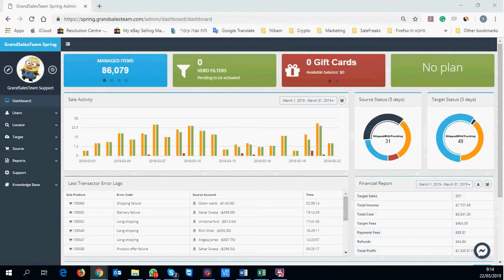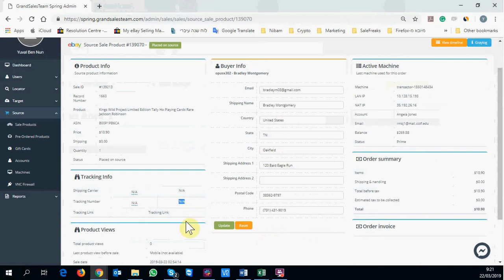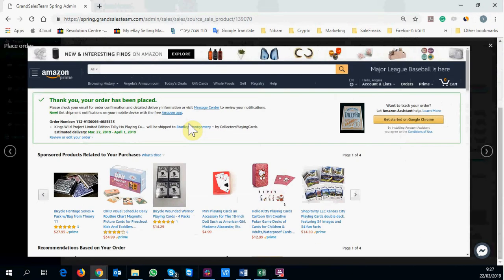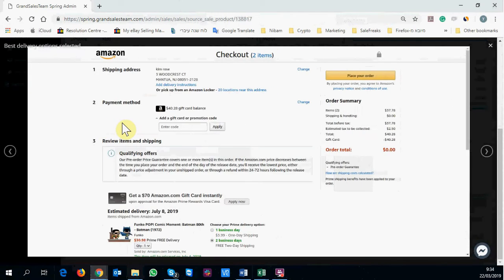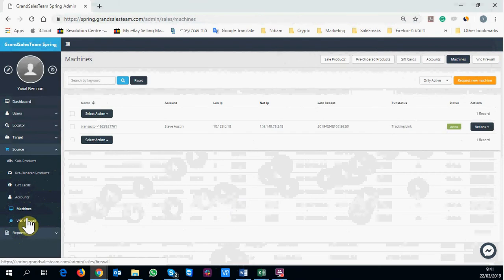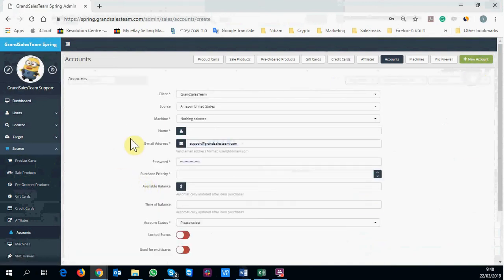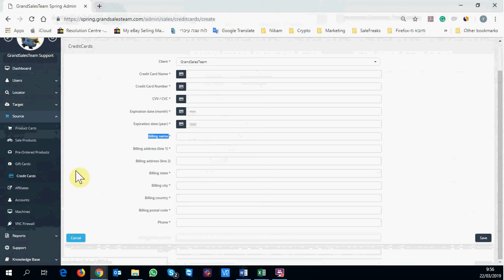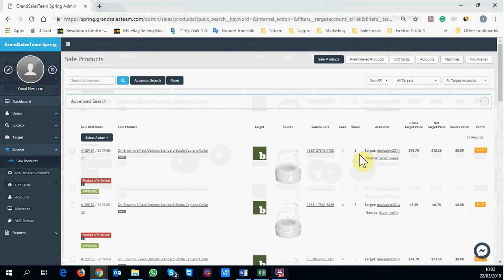Web Seminar Sources on Grandsalesteam 22032019